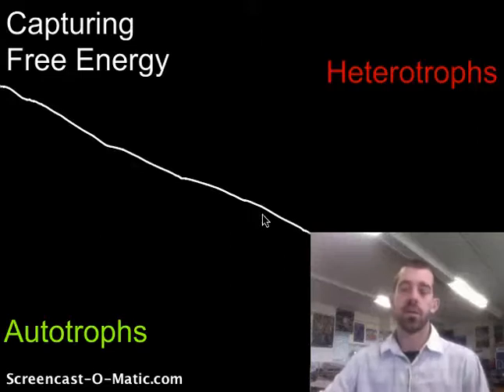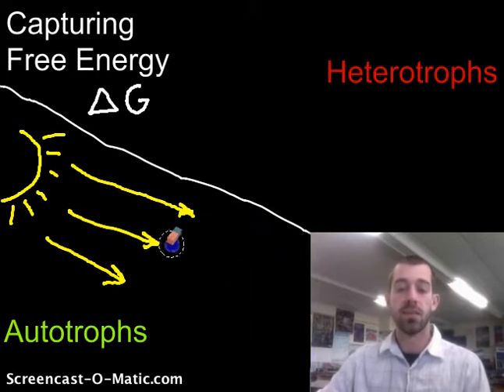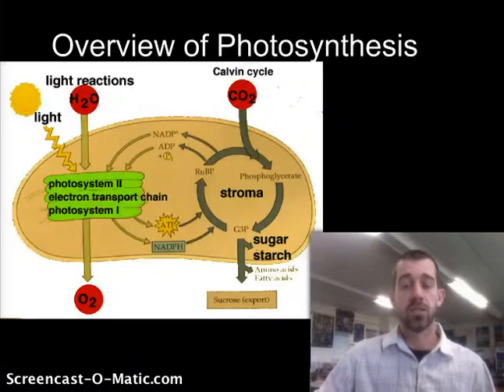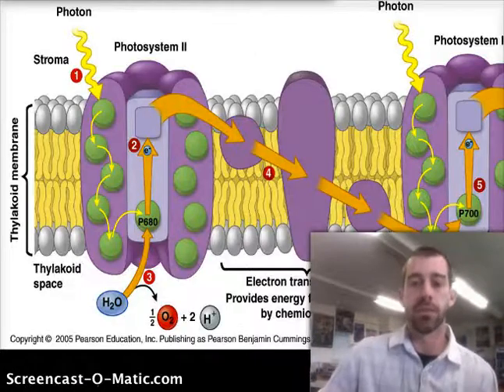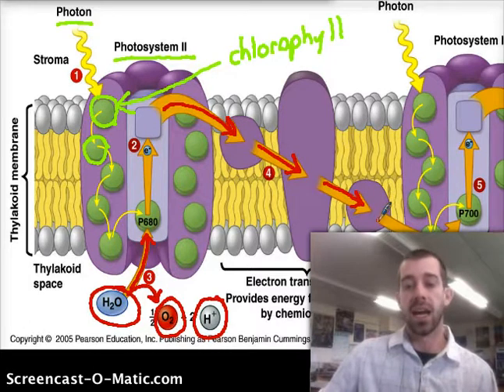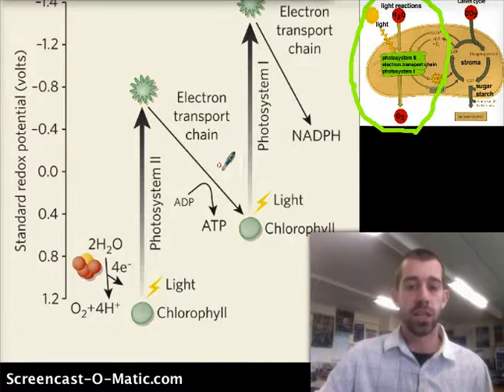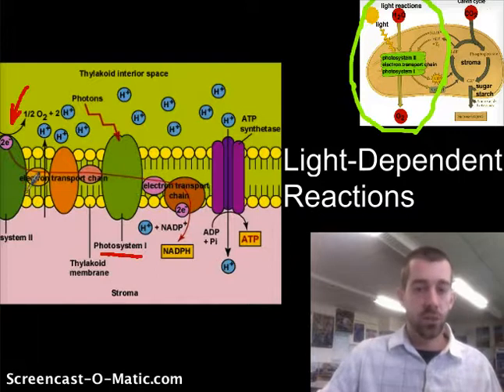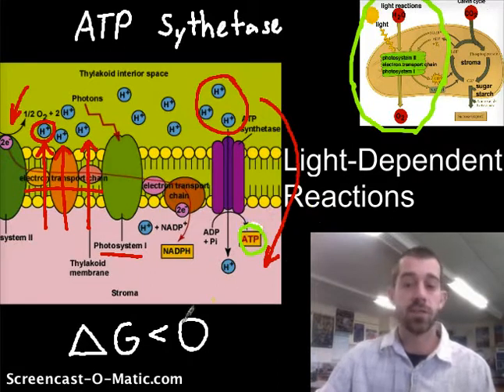Video 2 A 2 Capturing Free Energy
My explanation of how living systems use photosynthesis to capture free energy from the environment for my AP Biology class.